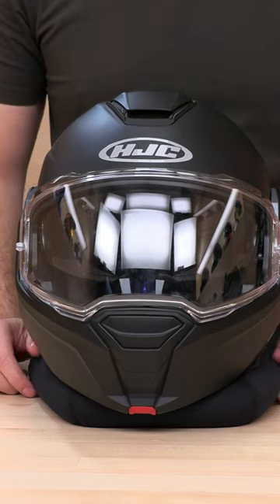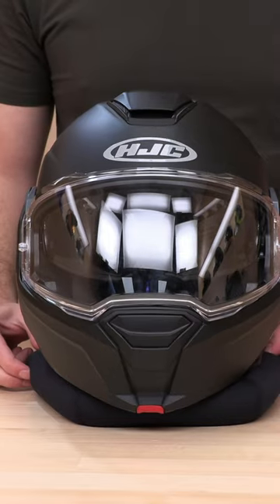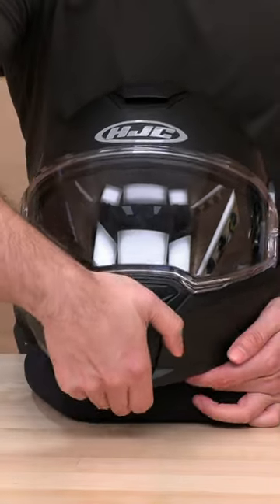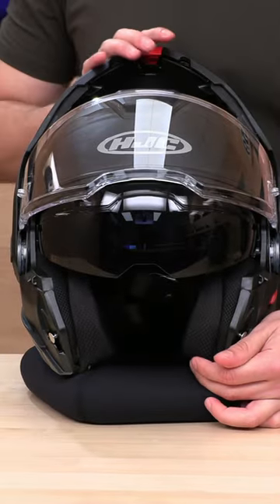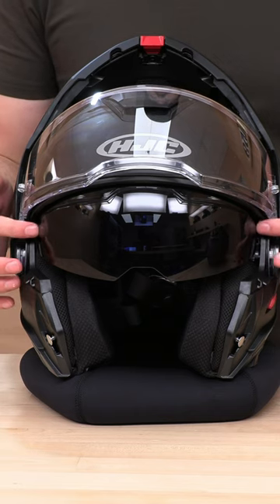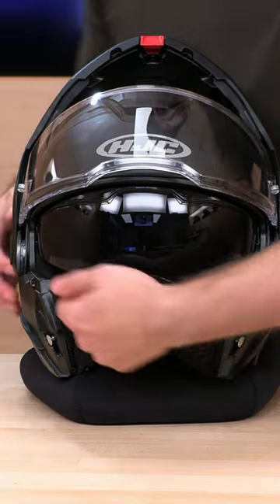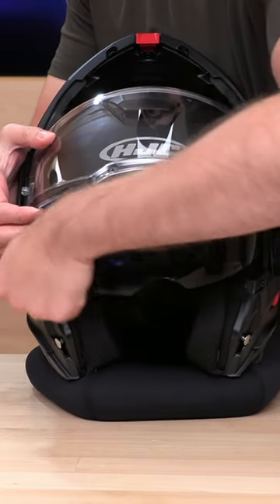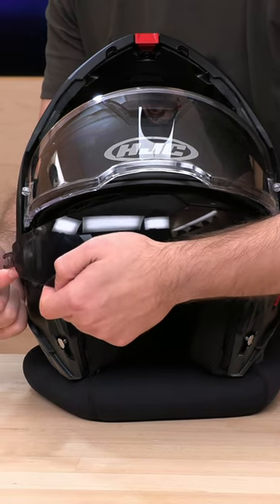HJC i100 Helmet Sun Shield Removal - SpeedAddicts.com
HJC i100 HELMET - AVAILABLE NOW AT SPEED ADDICTS

i100 brings a change to your everyday modular helmet. This modular helmet has a full rotation chin bar that can be used in both open and full-face configurations due to the P/J Dual Homologation. An easy-to-use integrated sun visor (Dark Smoke) is cable operated and located on the bottom left side of the shell. This shell is composed of our Advanced Polycarbonate material and is offered in 3 shells from sizes XS up to 2XL for maximum comfort and fitment. Its also designed and engineered with optimal balance and weight distribution for all day riding comfort. This helmet is also ready to accept the SMART HJC Bluetooth systems (10B and 20B).

SPECIFICATIONS
Advanced Polycarbonate Composite Shell
ACS - Advanced Canneling Ventilation System
Pinlock Ready HJ-36 Visor
Quick, Simple, Secure Shield Ratchet System
Double D-Ring Chinstrap
Removable, Washable Crown and Cheek Pads
Rotational Chinbar
Grooves for Eyeglass Wearers
Bluetooth Compatible With Smart HJC (Bluetooth System Sold Separately)
Standards: DOT
Construction: Advanced Polycarbonate Shell
Weight: 4.14 lbs / 1879 grams (approx, based on Size Medium Solid Color)